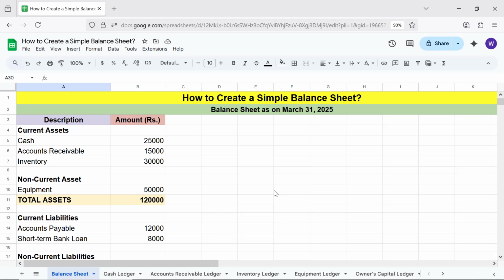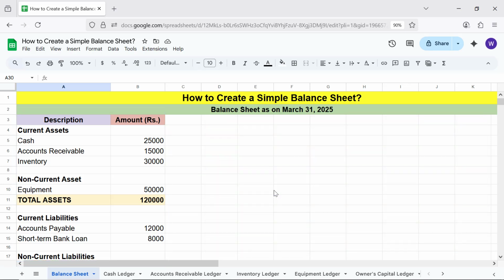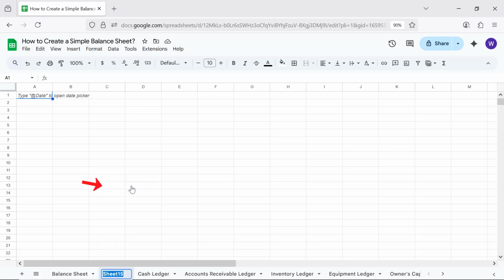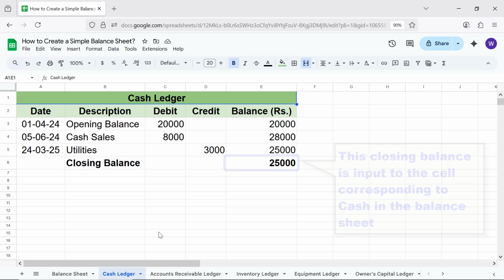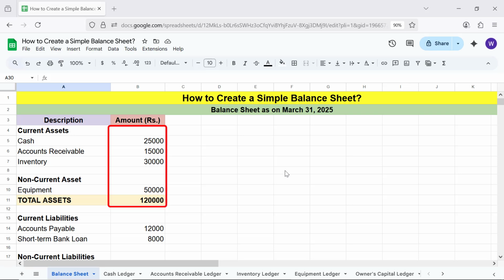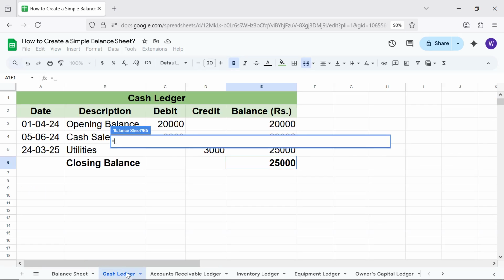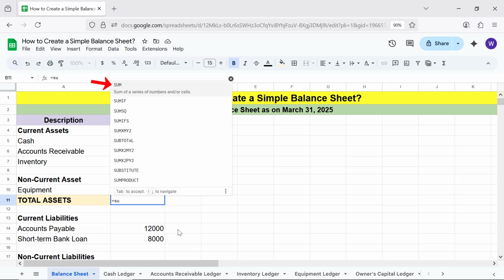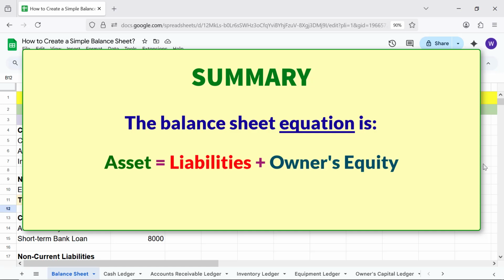Google Sheets | How to Create a Simple Balance Sheet | Ledgers | Example | Spreadsheet | Tutorial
Google Sheets assists to create balance sheets.  As the name implies, a balance sheet balances a company's Assets with Liabilities and Owner's Equity.  The balance sheet equation is:

Let's create a simple balance sheet.  You need two columns, which you can label as Description and Amount.  The description column will have headings like Current Assets, Non-Current Assets, Current Liabilities,
Non-Current Liabilities, and Owner's Equity.

Each main heading will have its own entries.  For example, Current Assets will have entries like Cash, Account Receivable, and Inventory.

The closing balance for each entry under the main heading is retrieved from the entry's corresponding ledger.  For example, the closing balance for the Cash entry is extracted from the Cash Ledger.

How to Use REGEXMATCH in Google Sheets?

Type the relevant entries for each of the other headings.

Get the closing balances for the entries under the headings from the entries' ledgers.

Use SUM Function Formula to Sum Amount

Sum the numbers corresponding to the entries under each heading to get the subtotal, using the SUM function.

The SUM function formula is:

=SUM(value1, [value2, …])

value1 can be a number or a range.

value2 is optional and can also be a number or a range.

Example

Assume the amount for each of the entries under the heading Current Assets are in the range B2 to B4.  To get the sum for the entry labeled as, say Total Current Assets, the SUM function formula is:

=SUM(B2:B4)

The function will return the sum.

Repeat the step to sum the entries under the remaining headings.

Sum the amount corresponding to the total under the Liabilities and Owner's Equity headings.

Ensure that Assets = Liabilities + Owner's equity, which means the balance sheet is balanced.

Checkout this video tutorial, which gives the steps to create a simple balance sheet in Google Sheets, with examples.